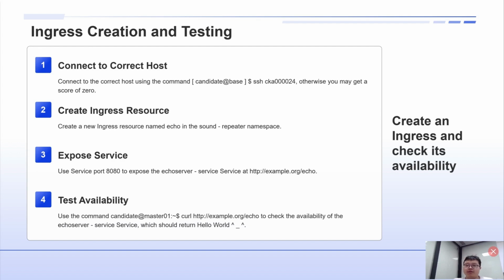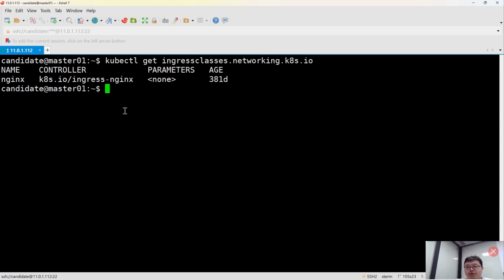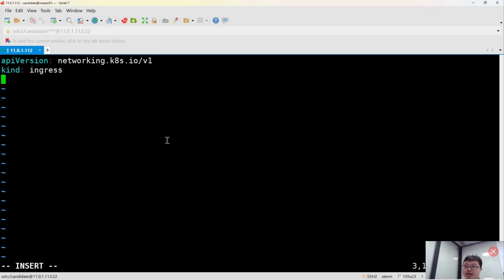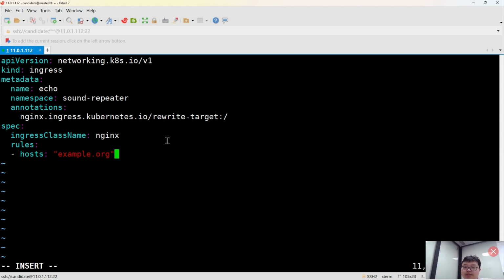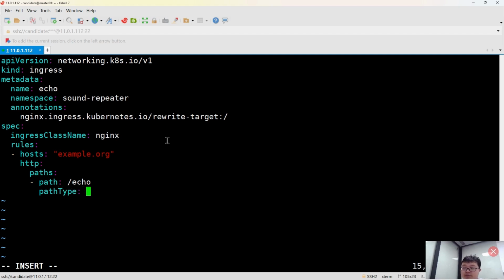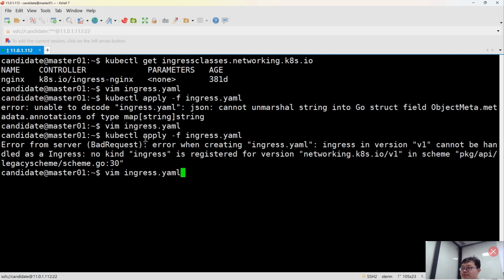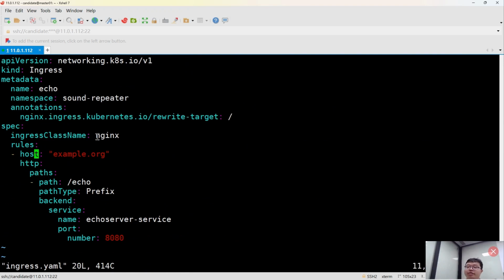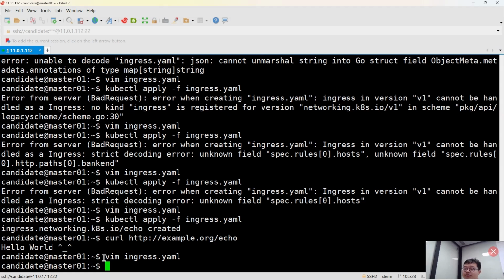FREE CKA Dump 2026 Updated | Certified Kubernetes Administrator 1.34 Exam Questions - Question 2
Are you preparing for the Certified Kubernetes Administrator (CKA) exam in 2026? 🚀

In this video, we dive into the latest CKA 1.34 curriculum. This is the first question of our comprehensive practice series, designed to help you master the real exam environment and pass your certification on the first try!

What's covered in this video:
✅ Step-by-step solution for CKA 1.34 Question 1
✅ Key Kubernetes concepts and CLI tips
✅ 2026 Updated Exam Patterns

🔥 GET THE FULL & LATEST EXAM QUESTION BANK 🔥